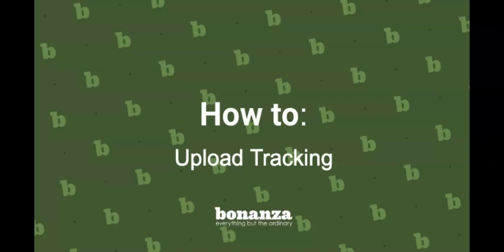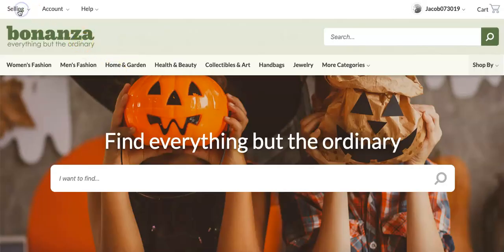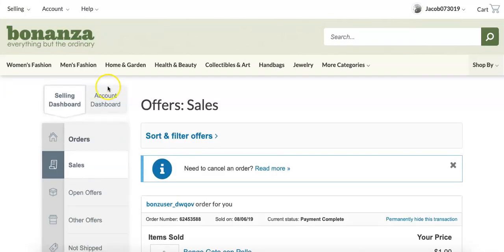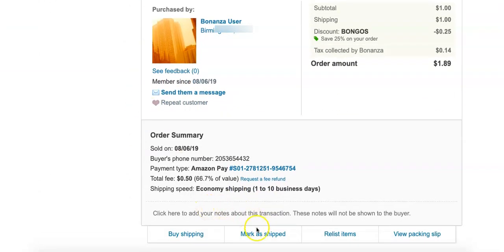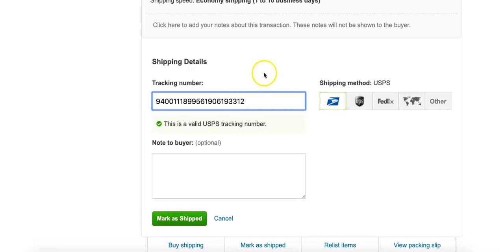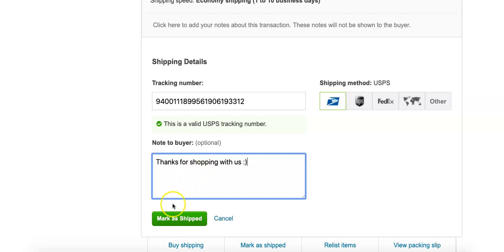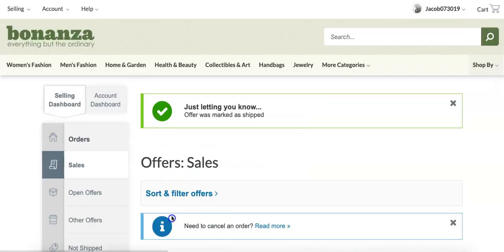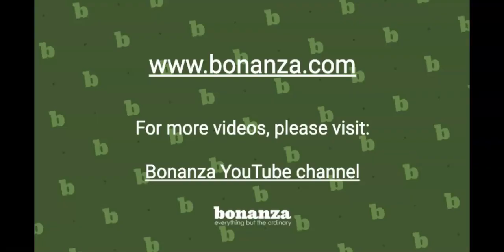How To Upload Tracking on Bonanza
When you make a sale on Bonanza, be sure to mark the order shipped and add tracking information. This information will be shared with the buyer so they know their order is on the way! This video will walk you through the steps of marking an order as shipped and uploading tracking information.